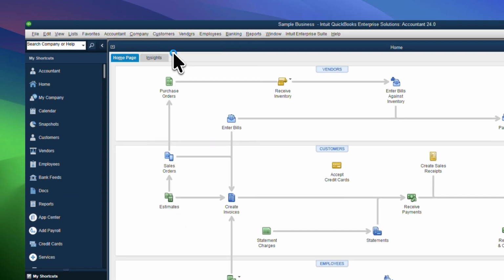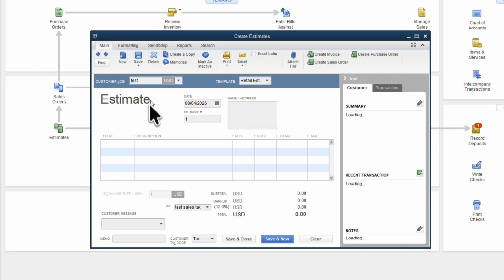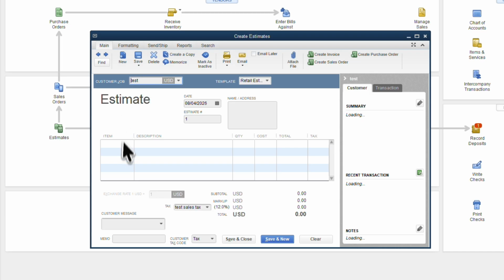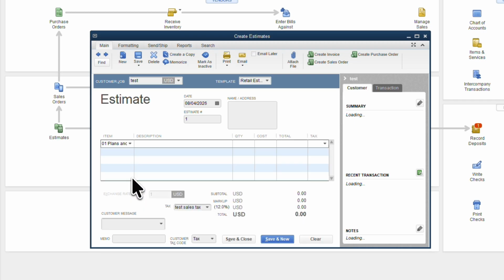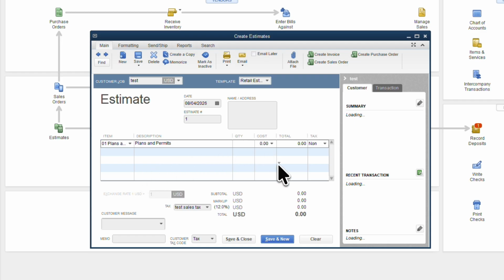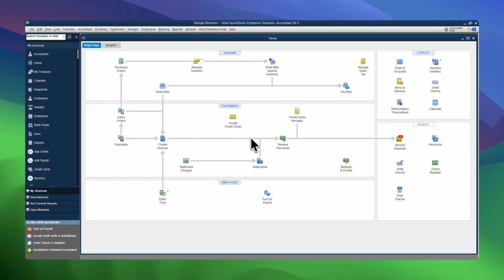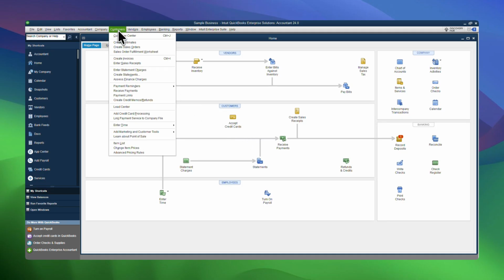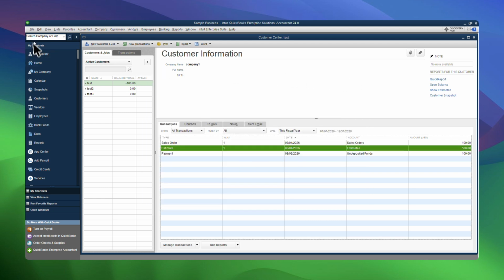How to Create a Sales Quotation in QuickBooks Desktop (2026 Updated Guide)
Learn how to create a sales quotation in QuickBooks Desktop! In this 2026 step-by-step beginner tutorial, I'll show you how to create a customer quote using estimates, add products or services, enter pricing and terms, and save, print, or send the quotation to your customer.